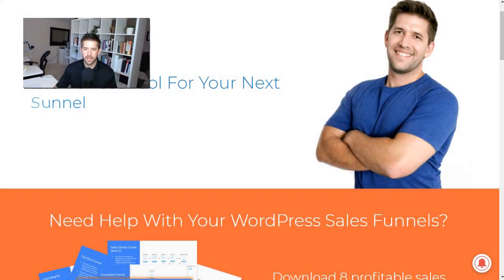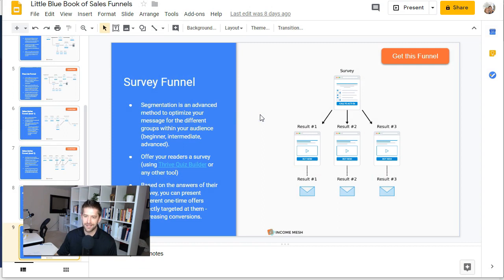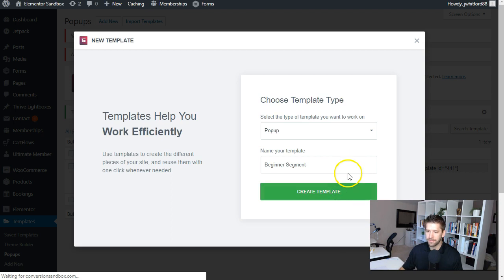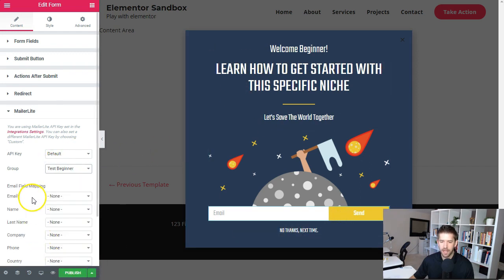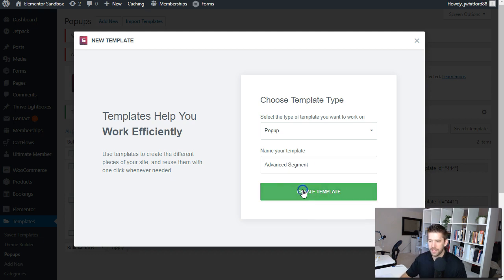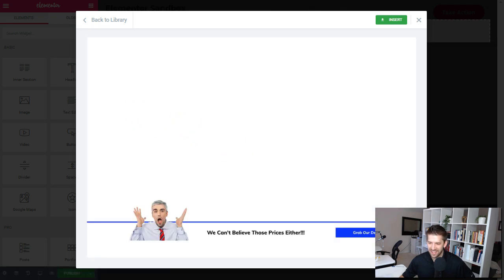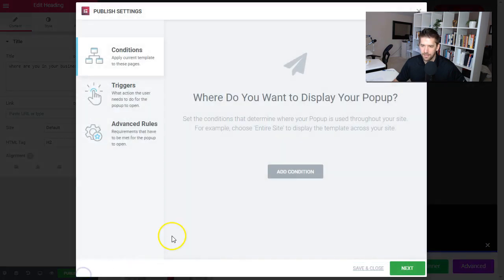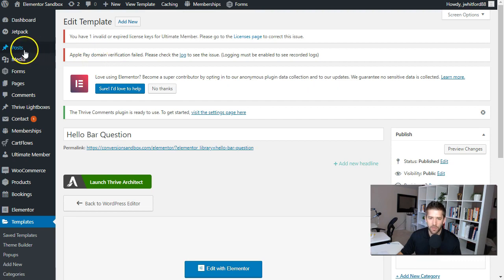Elementor Popups Tutorial - Create a Simple 2-step Survey Funnel (for Advanced Segmentation)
What's the easiest and most effective way to better understand your audience? Asking them questions! In this tutorial we are going to use the brand new Elementor Pro Pop ups feature to create a simple survey funnel where we can:

1) Better understand our customers
2) Increase our conversions
3) Feed responses into full blow sales flows using cartflows

And if you haven't picked up Cartflows yet - you're missing out :)